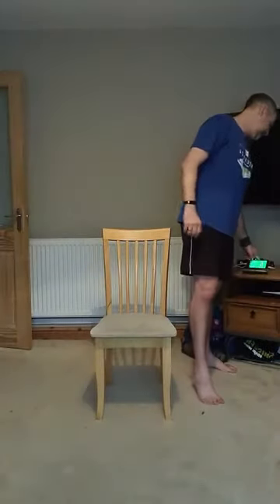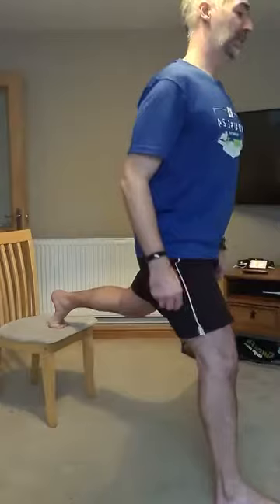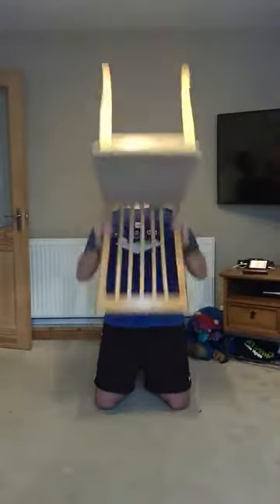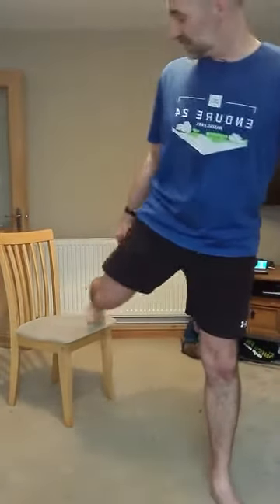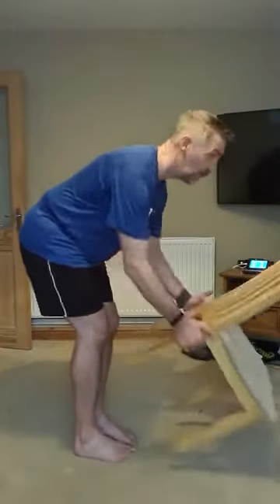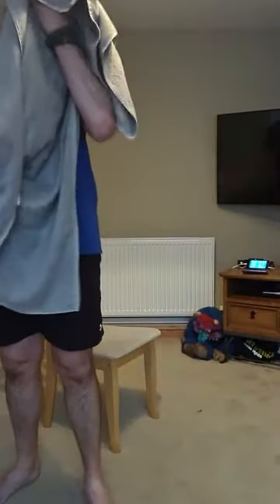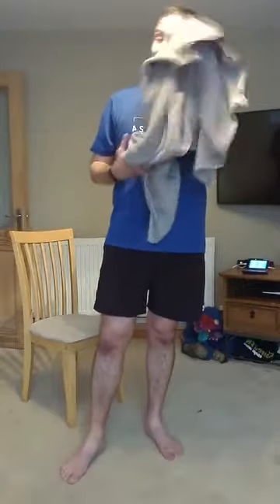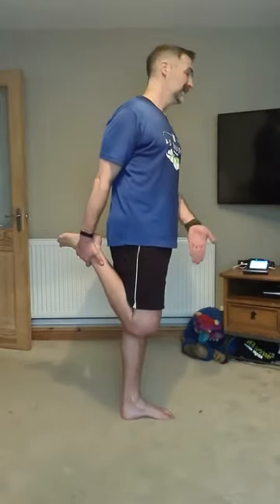Home Workout - Chair Workout 14-11-20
A training session (recorded from Facebook Live) for you to follow so you can train at home.